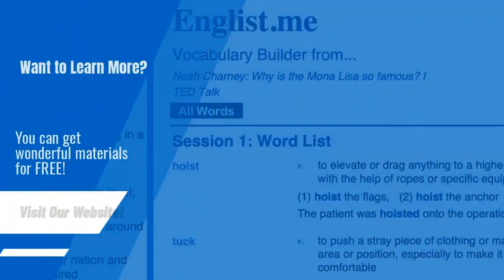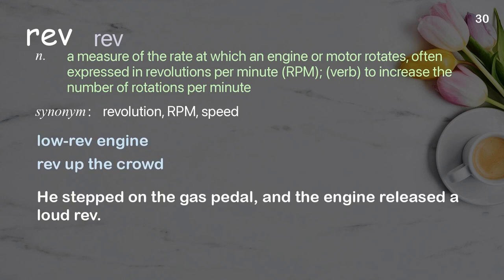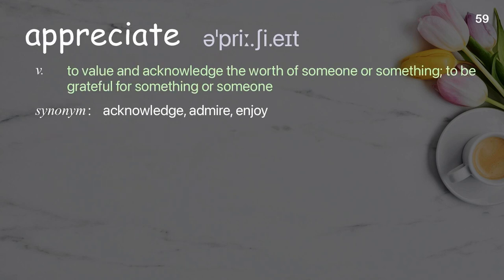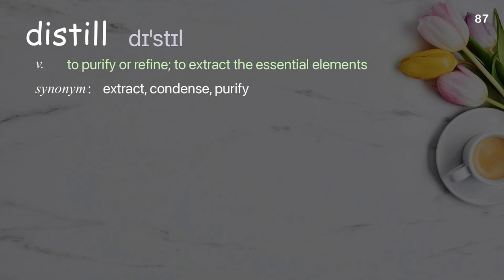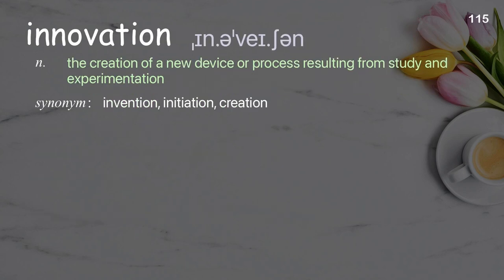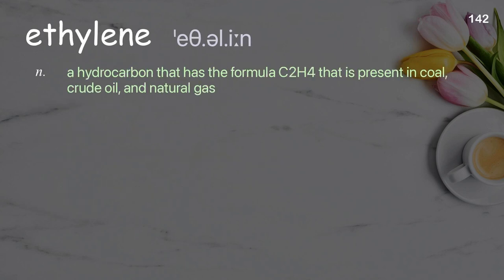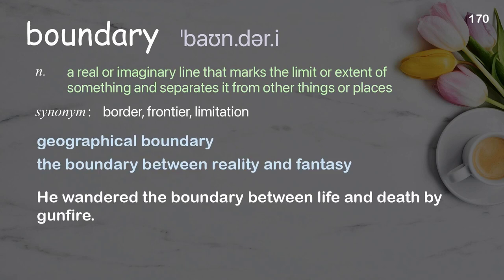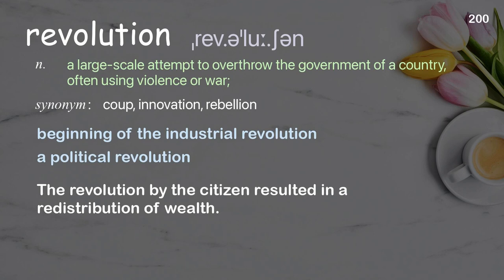200 Academic Words Ref from "Steven Johnson: How humanity doubled life expectancy in a century, TED"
■PLEASE NOTE

■Reference Source
Steven Johnson: How humanity doubled life expectancy in a century | TED Talk